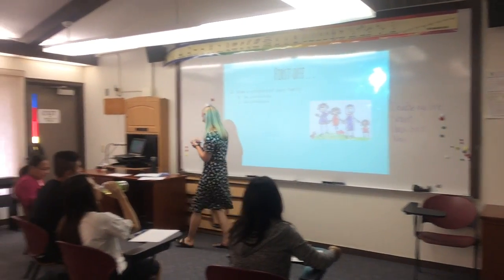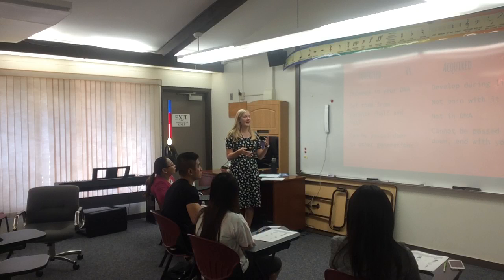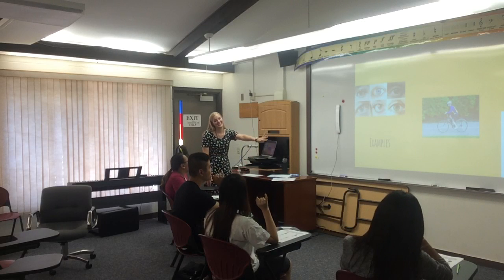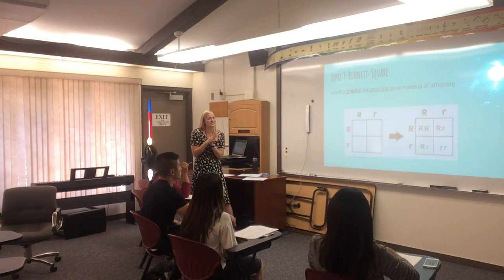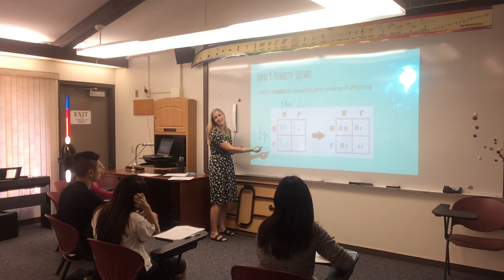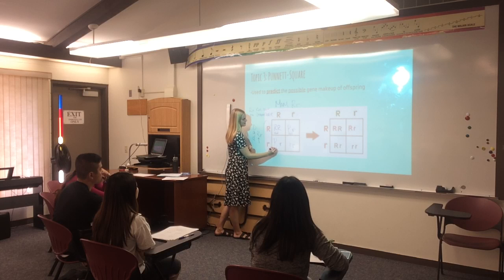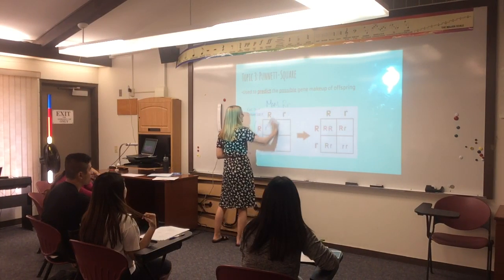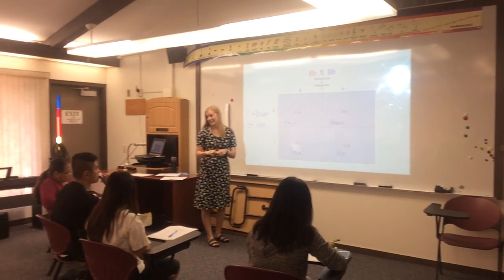Katlynne MT1 presentation